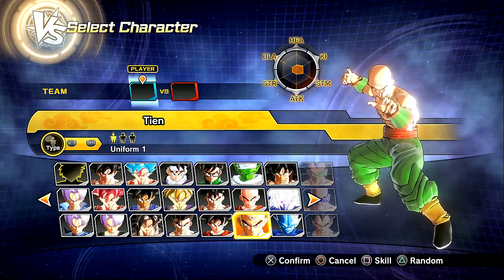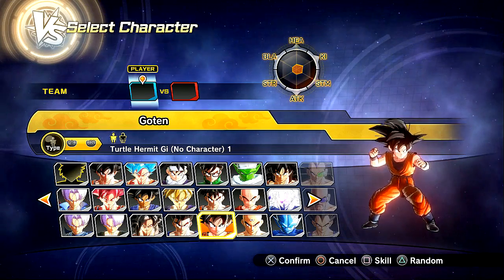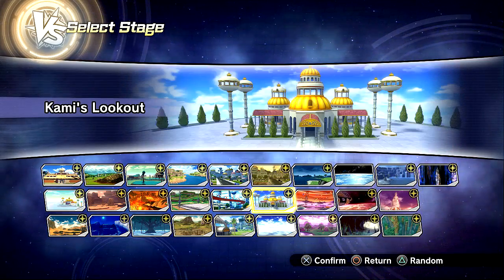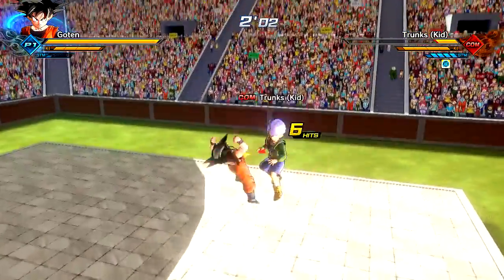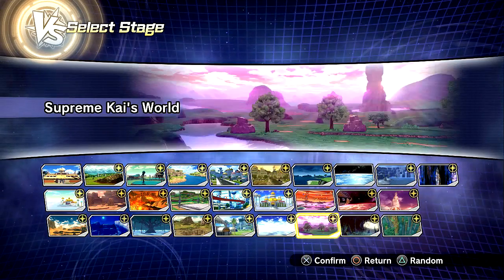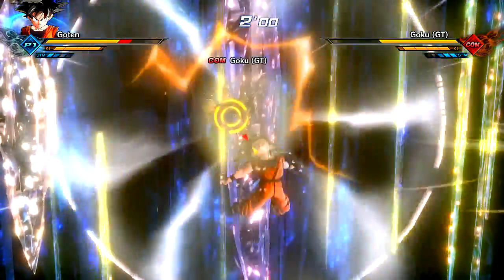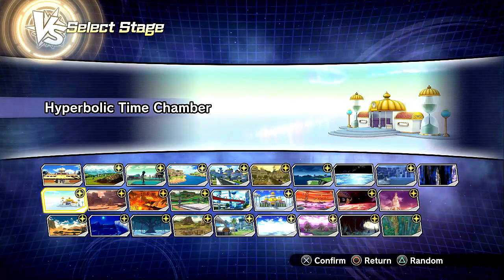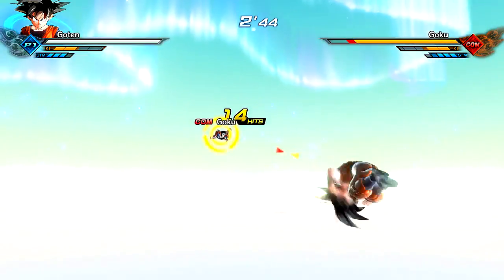Dragon Ball Xenoverse 2 PC: Dragon Ball Super Goten (DBS Clothing) Mod Gameplay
Honestly don't know what I was saying in this video, but enjoy lmao

This is my playthrough / mod gameplay of Dragon Ball Xenoverse 2 for the PC / PS4, in this part we try out the Goten with Dragon Ball Super Clothes Mod / Skin on Kid Goten, ENJOY!!!